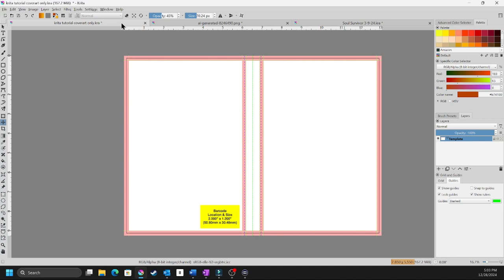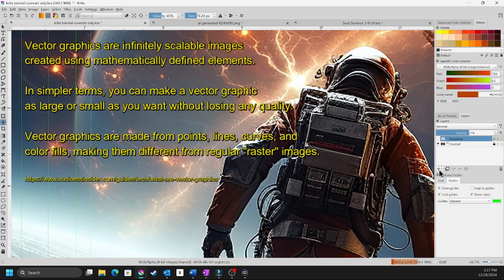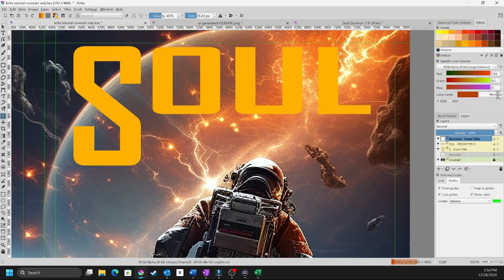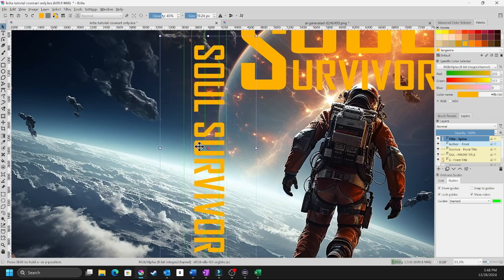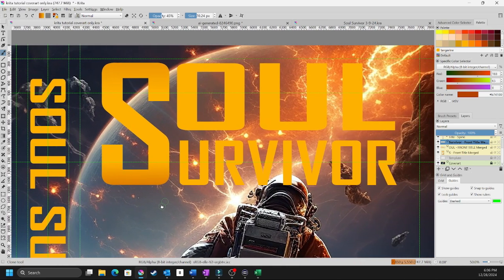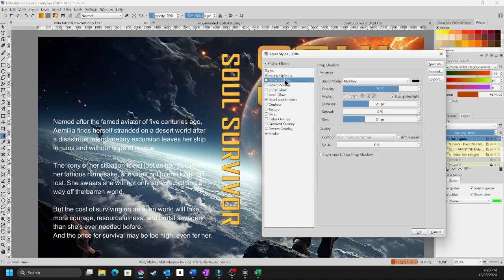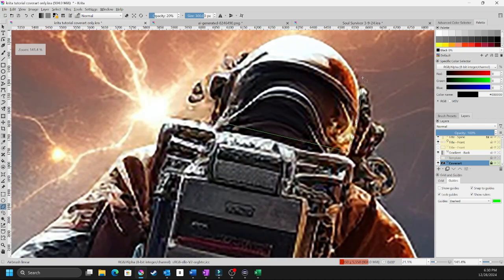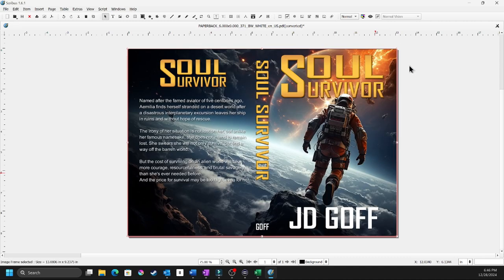MAKING A BOOK COVER, PART 3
Mastering Book Cover Design with Krita Open Source Software.

0:00 Introduction
0:44 Start of Tutorial
2:35 Adding your art to the Template
2:55 Scaling your image
8:28 Adding Text layers
9:03 The Text Editor
10:07 Using Vectors for text, why it matters
12:33 Keeping a record of your settings
13:43 Changing the Color of Fonts in the Text Editor
14:56 Moving, resizing, and reshaping text
23:54 Using Guides to align text
32:33 The Blurb
34:03 Fine-tuning your blurb's appearance
36:23 Adding flare to your titles
36:42 Changing Vectors to Images
37:20 Applying gradients to letters and words
43:36 Adding borders, bevels, and drop shadows to text
53:17 Making hard to read text legible
58:44 Making it Pop — the finishing touches
1:06:56 Preparing for export to PDF
1:08:55 Importing to Scribus